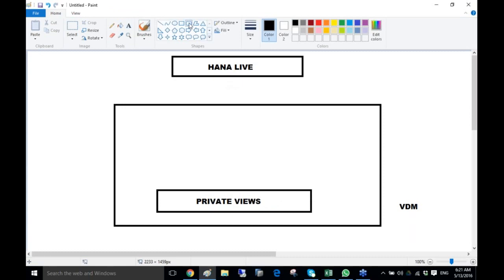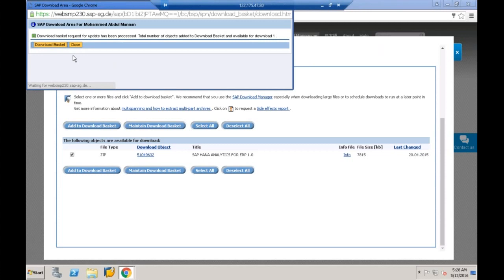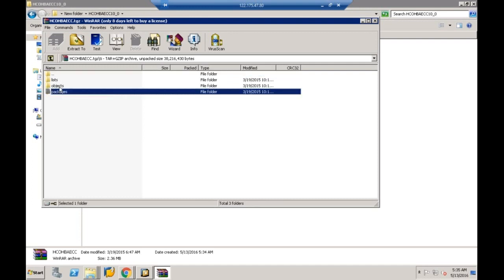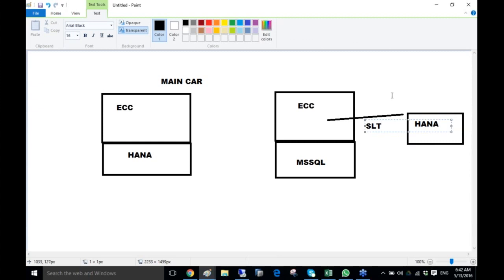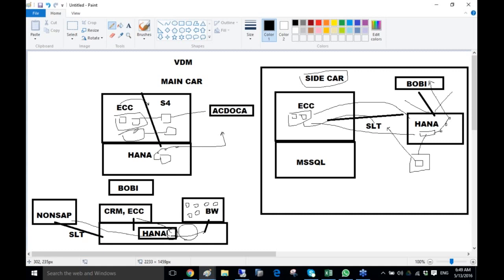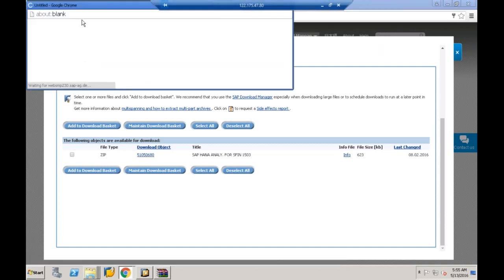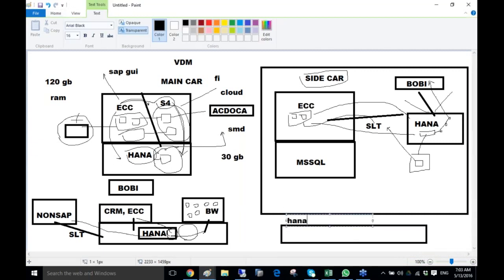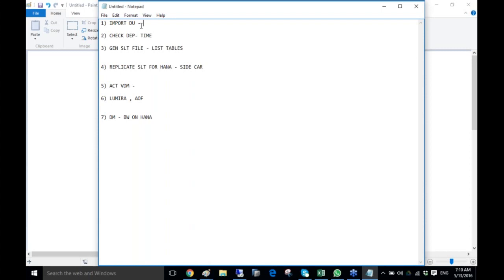33 DXC Part 3 - BW Data models to HANA